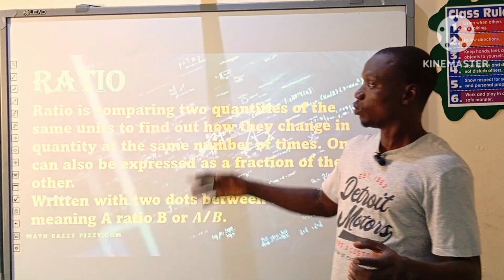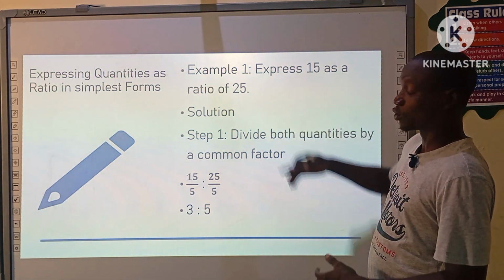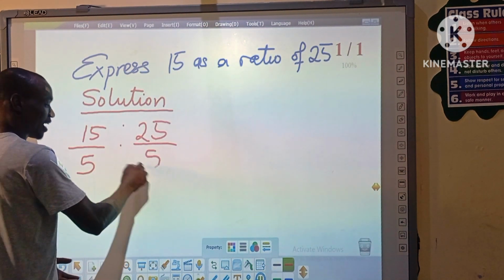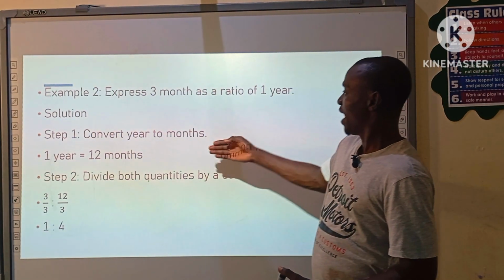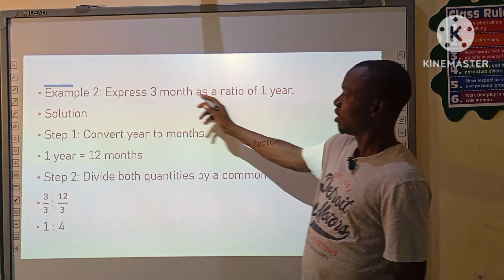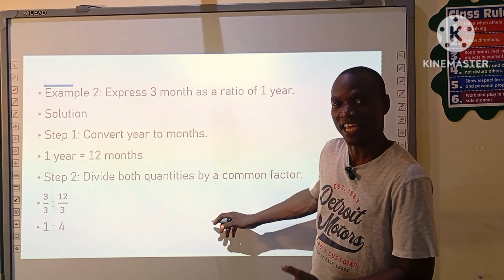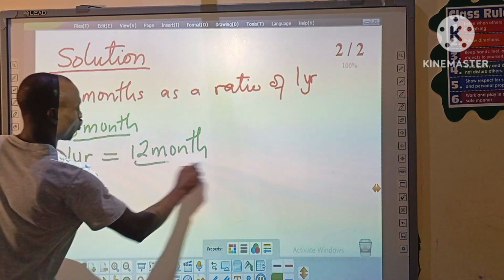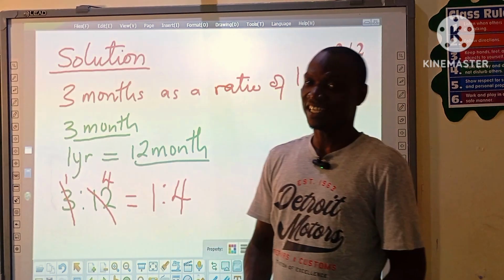Introduction to Ratio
Welcome to our introduction to ratios! In this video, we'll break down the concept of ratios, explaining what they are and how they can be used to compare quantities. Whether you're new to ratios or just need a refresher, we'll cover everything from simple examples to real-life applications. By the end of this video, you'll have a solid understanding of ratios and how to solve problems involving them.